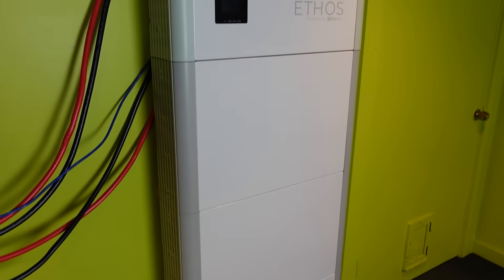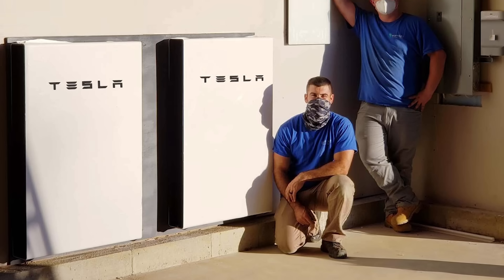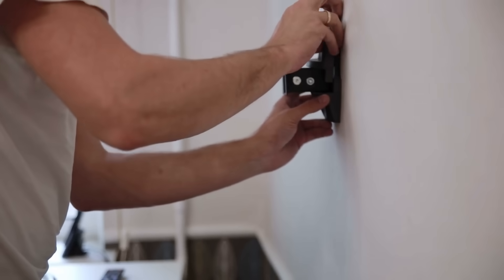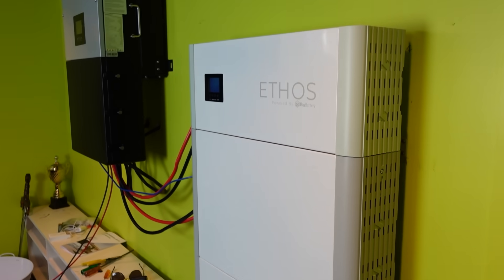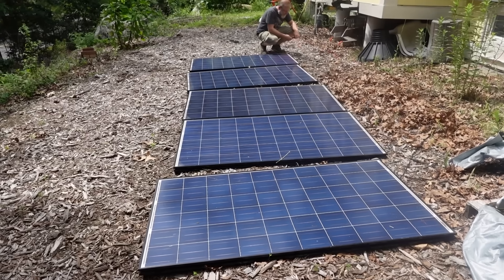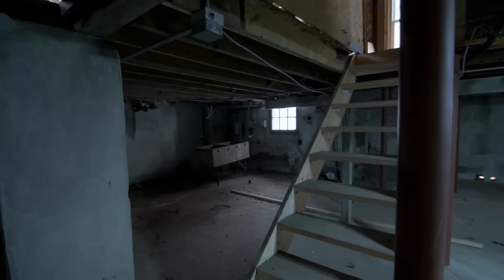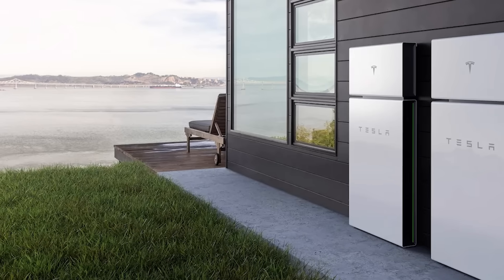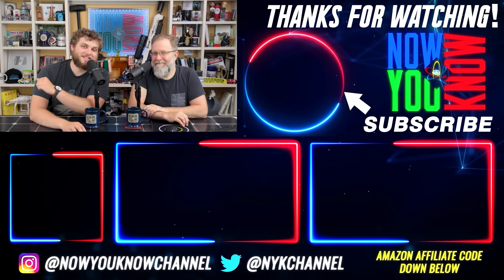Better Than a Tesla Powerwall? | In Depth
To get the 100 pk of blades for free, make sure to add it to your shopping cart, and use the code 'nowyouknow'. Thanks again to Henson Shaving for sponsoring this episode of Tesla Time News!

Send us your Supercharger reviews here!